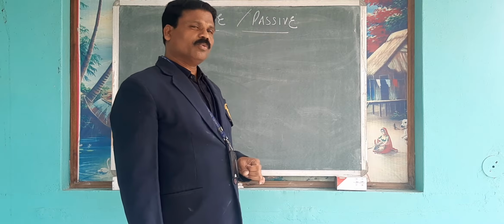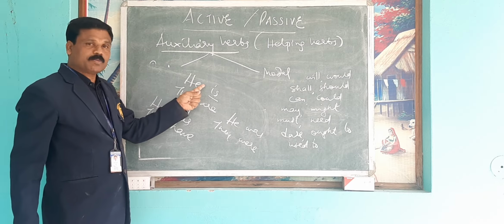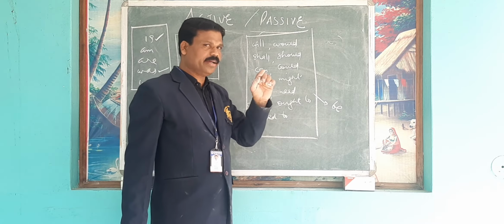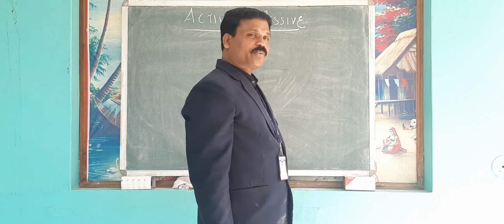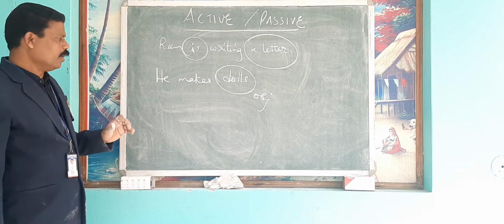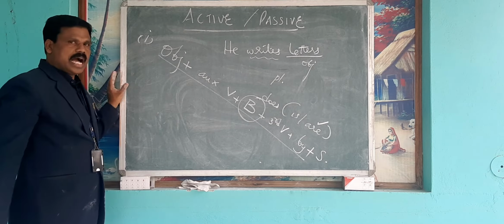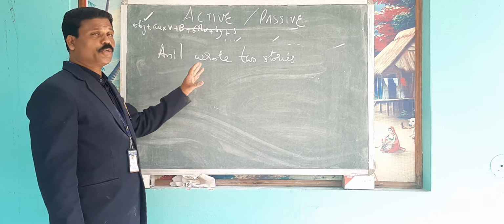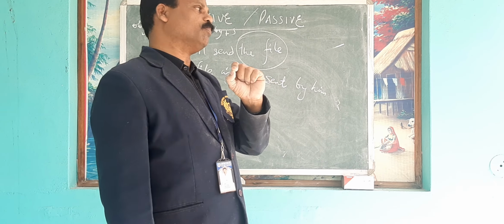ACTIVE PASSIVE PART 1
English Grammar
-Active and Passive